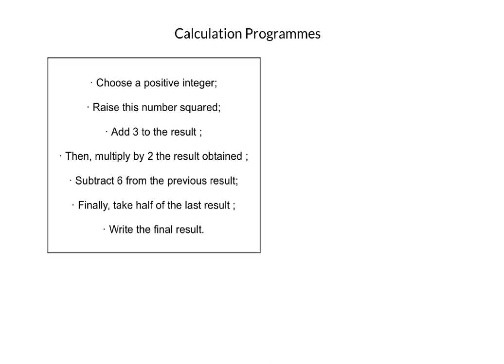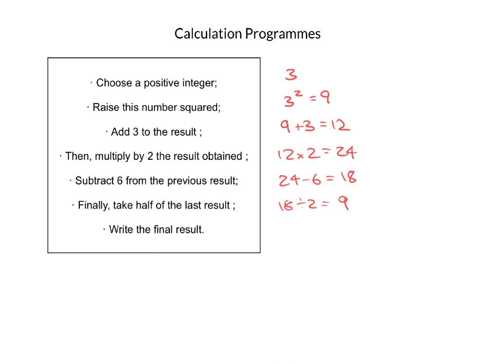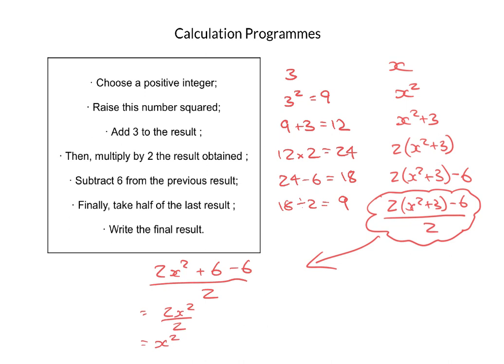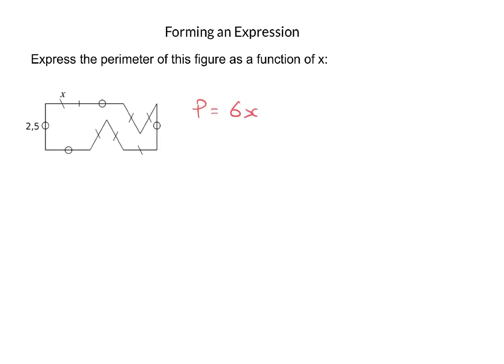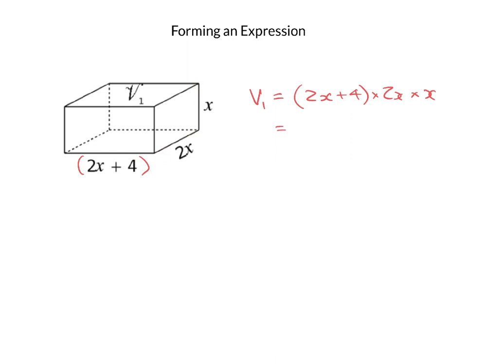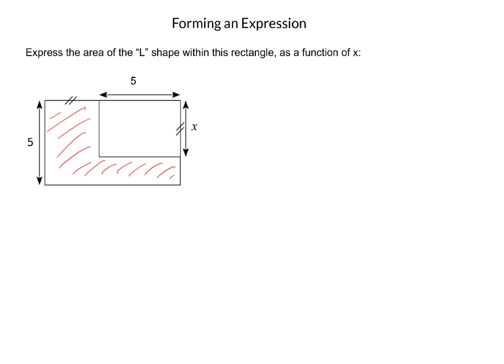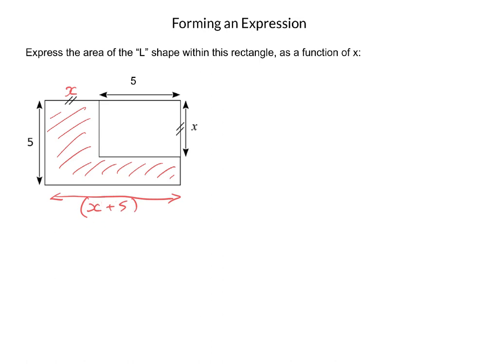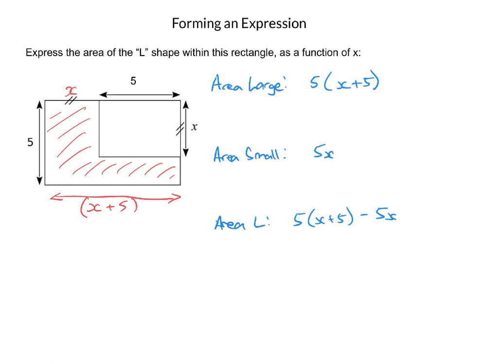4Parle Algebra Test Revision (part 2)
00:00 Calculation Programmes
02:48 Forming an Expression - perimeter
03:44 Forming an Expression - volume of cuboid
05:11 Forming an Expression - area of composite shape